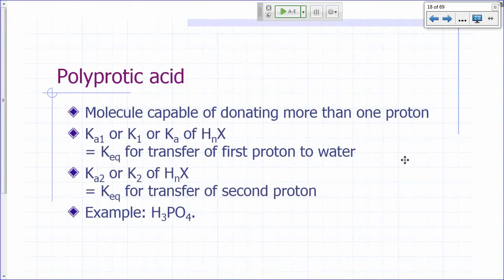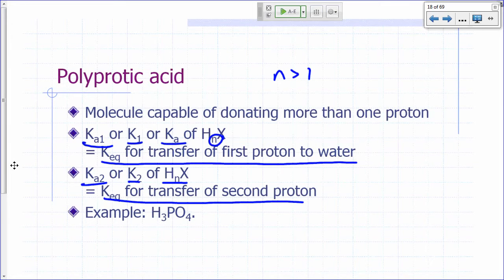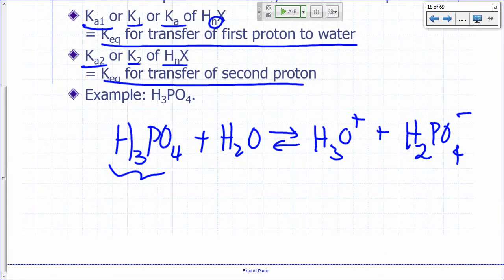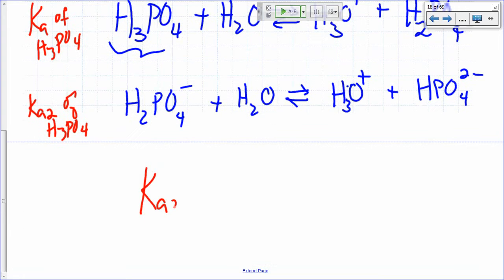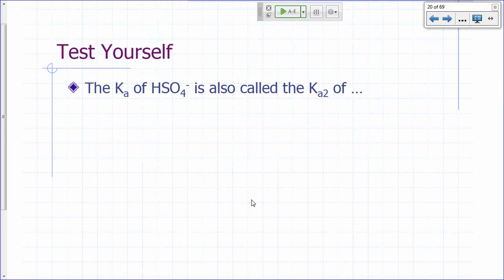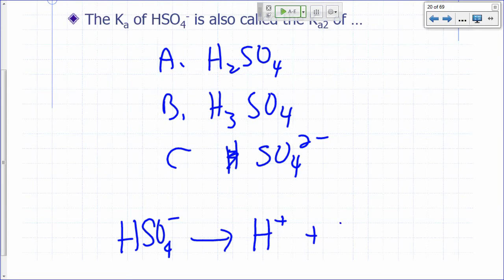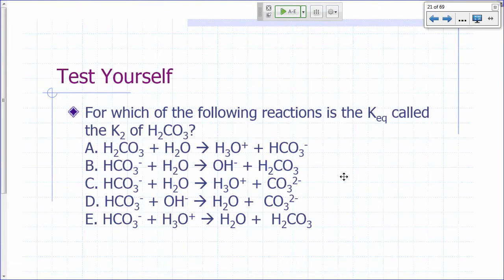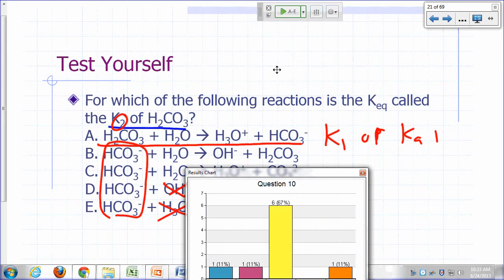Aqueous Equilibria 7 - Polyprotic Acids - 5m:31s